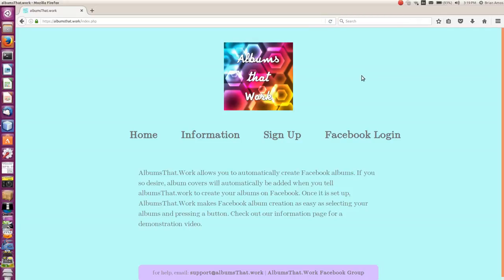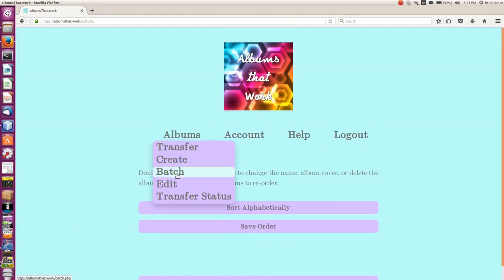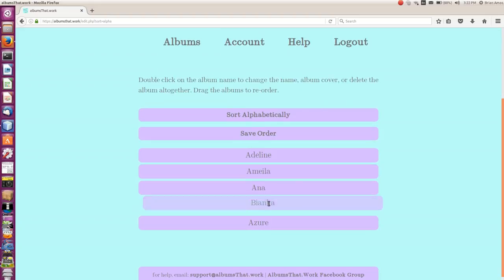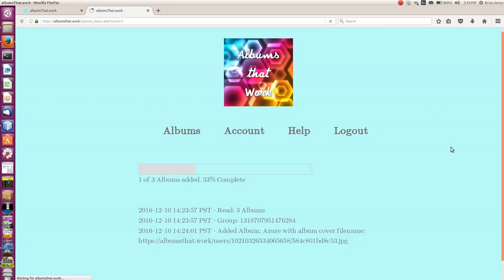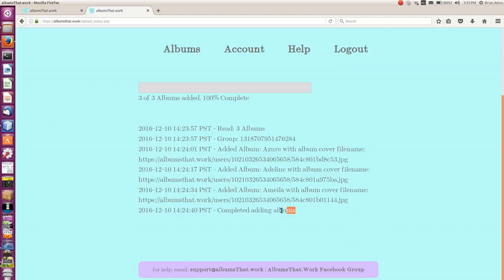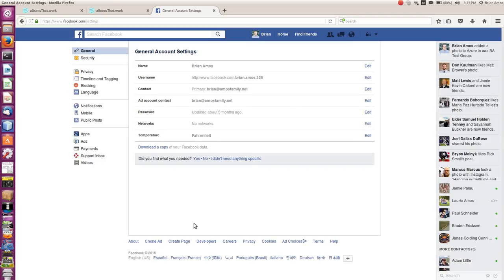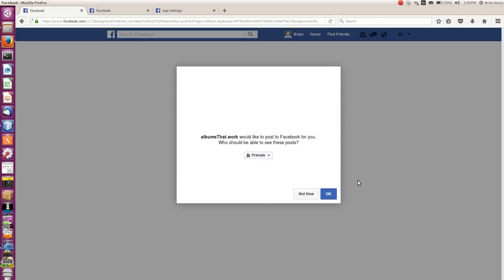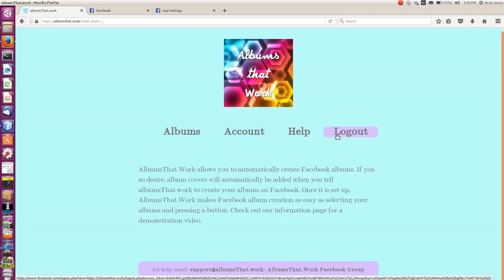Albums That Work How-To